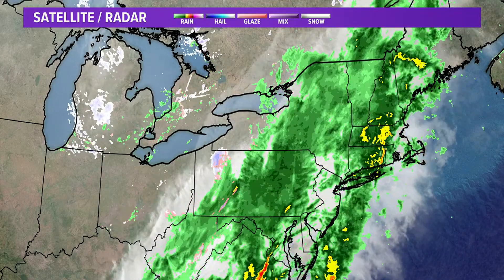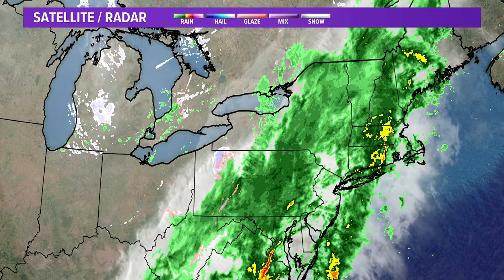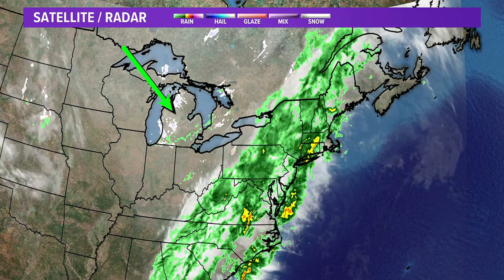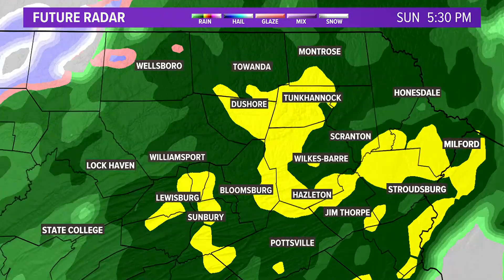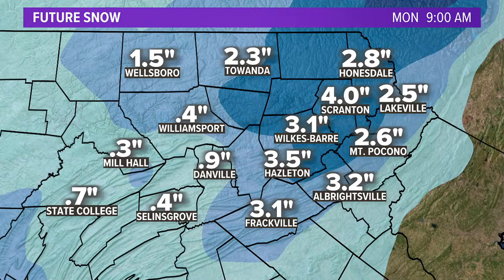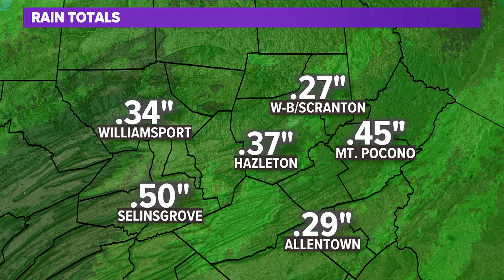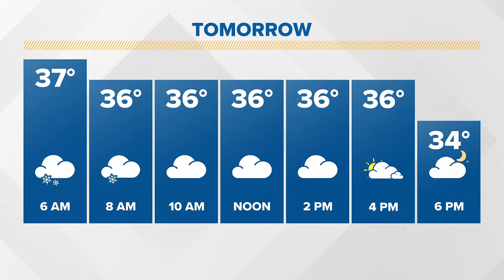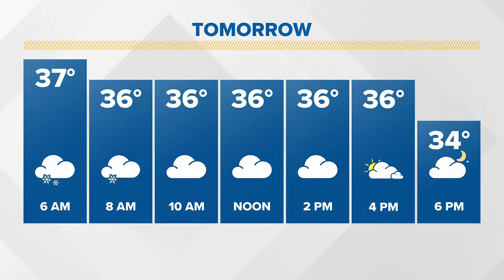STORMTRACKER 16 LIVE WEATHER UPDATE:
Join Chief Meteorologist Kurt Aaron for a live update on the wintry mix headed our way.